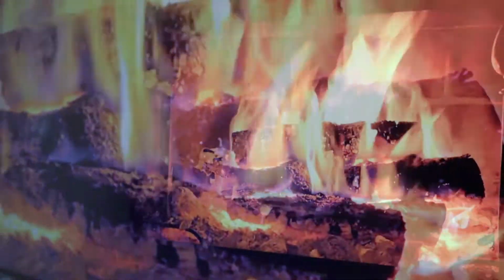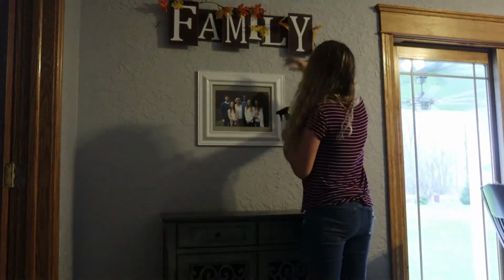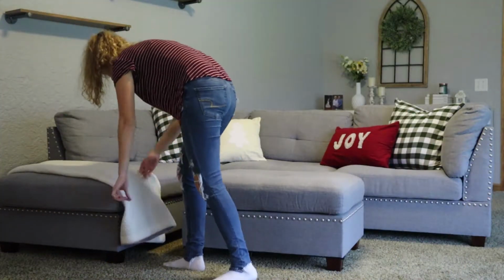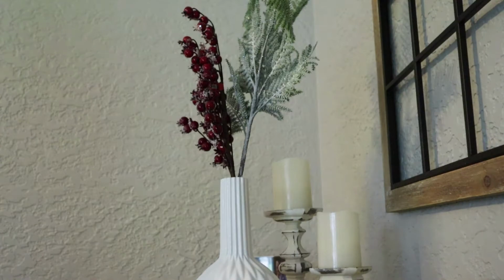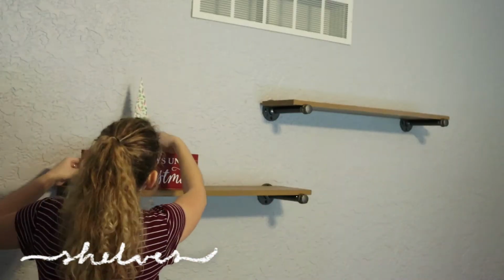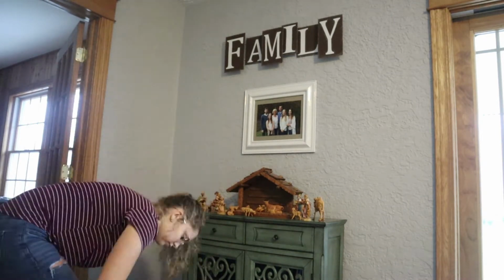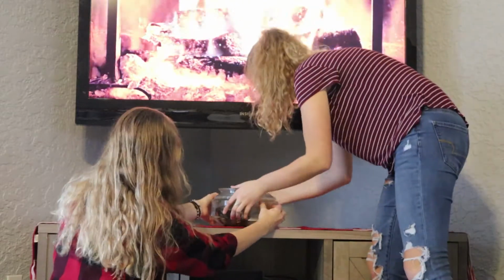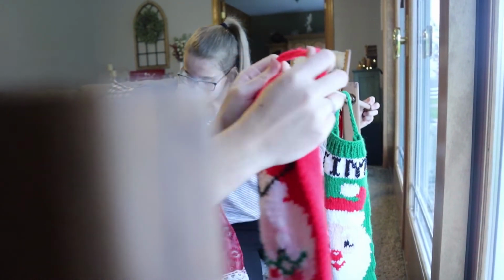Christmas CLEAN + DECORATE With Me!! PART 1 || Farmhouse Christmas Decorating 2020 || Brooke Ava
Welcome to PART 1 of my Christmas Clean + Decorate With Me!!  Today we are going to be decorating the living room and I'm going all out!  I'm first going to be cleaning the whole house and then get into the decorating!  Make sure you tune in this Saturday, December 12th @ 4 pm et for PART 2 of this video where we'll be decorating the kitchen/dining room, bathrooms, and the most iconic part of Christmas, the TREE!!